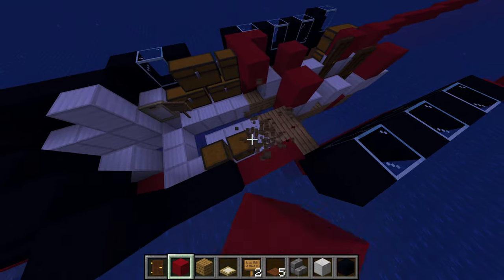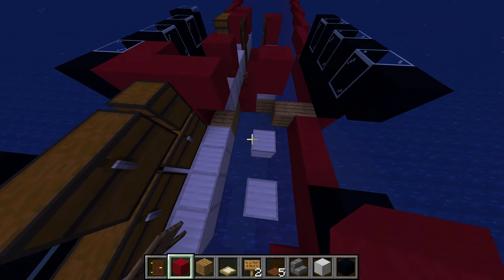Minecraft Titanic Part 1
Ignore the interior part focus the
Hull